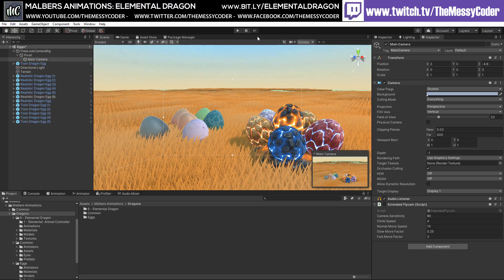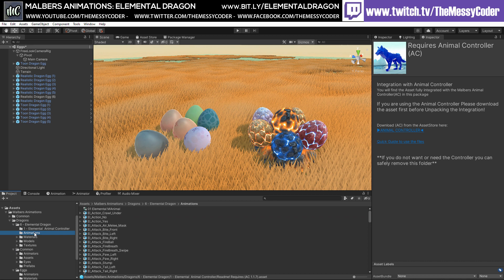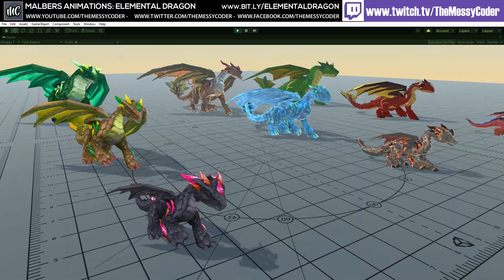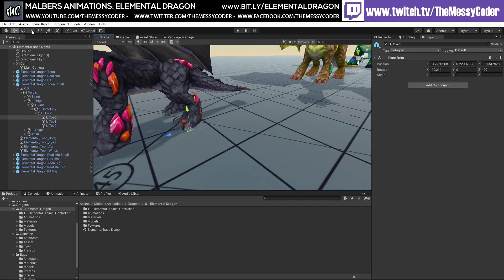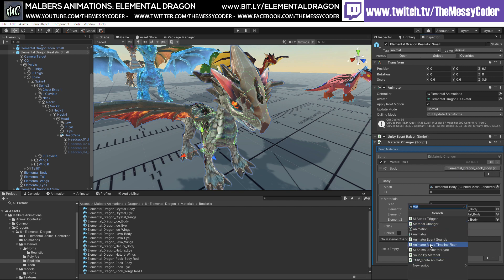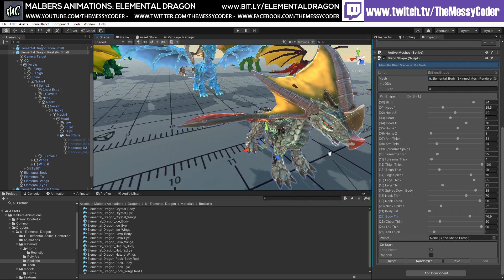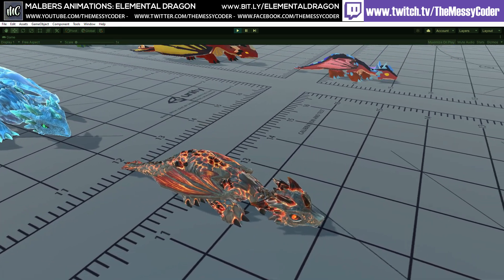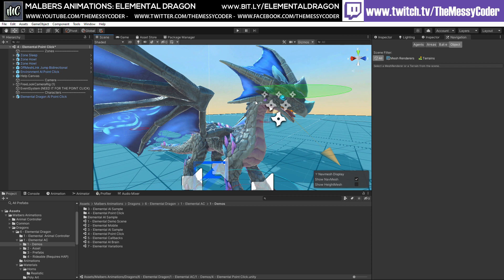Unity Asset Reviews - Malbers Elemental Dragon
New Dragon Species added to the collection the Elemental one :)

To take full advantage of this Asset it recommended to be used with Animal Controller (AC) . If you have your own Character controller you don't need AC

They come with +120 AAA Animations.

The Animal Controller includes these Logic's:

-Locomotion
-Terrain
-Fall
-Jump
-Fly
-Attack (Melee & Fire)
-Damage Animations
-Scalable Bones
-Blend Shapes
-LookAt Aim Mode

Basic AI
Compatible with Horse Animset Pro!
Extra ** EGGS
3 Different Styles(Toon ,PolyArt, Realistic)

Including classical music!